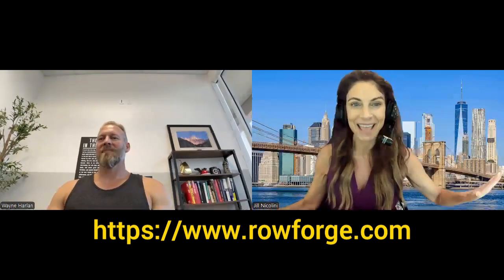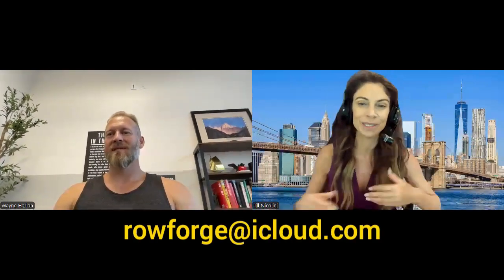Wayne Harlan 07 24 24 Owner and Personal Trainer at Row Forge youtube